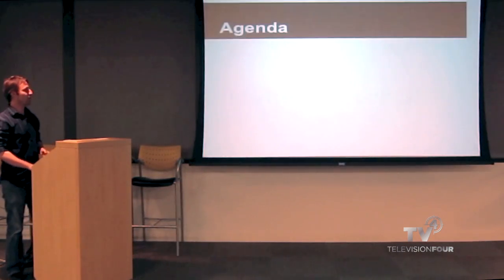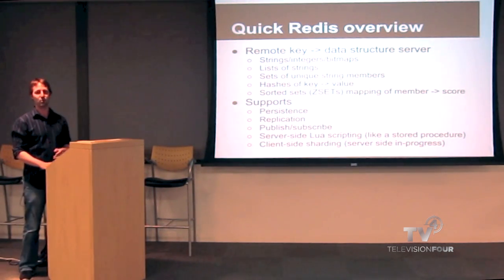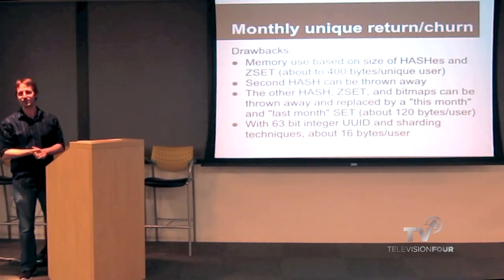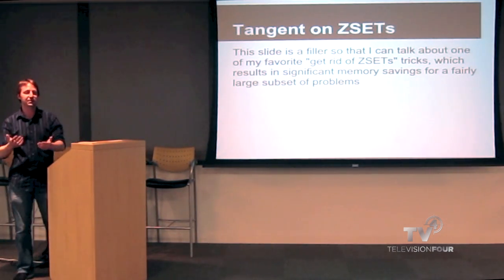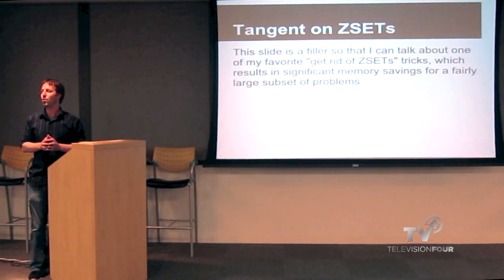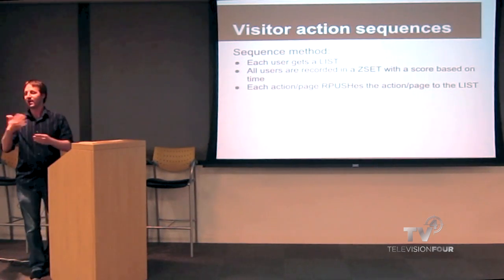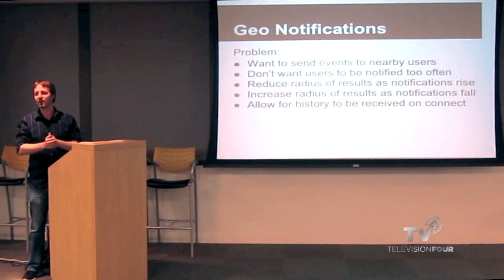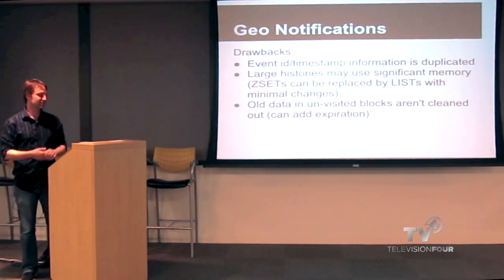Joe Dev on Tech - Josiah Carlson presents Redis in Action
Josiah Carlson spoke at the LAWebSpeed Meetup on May 16, 2013 at Yahoo's Santa Monica office about ideas from his book "Redis in Action".